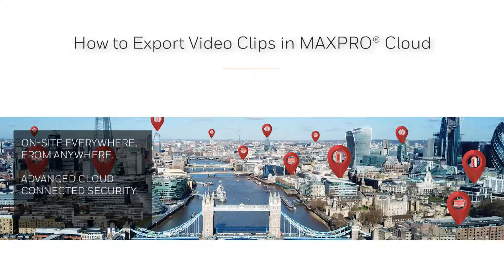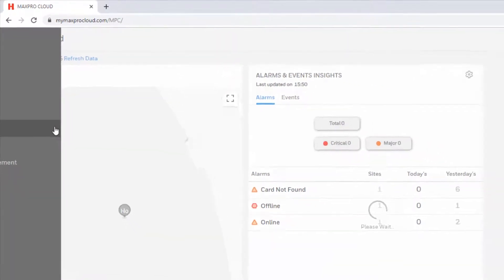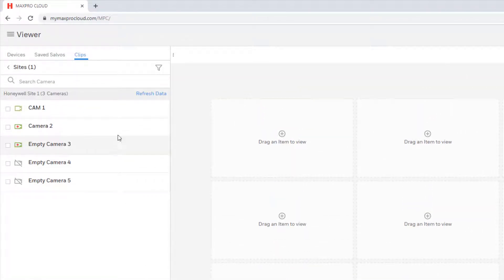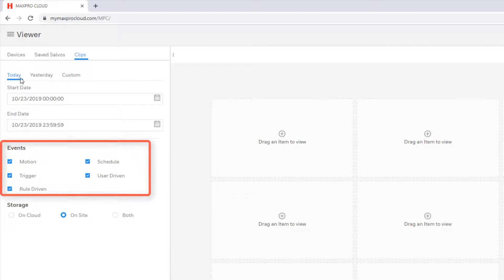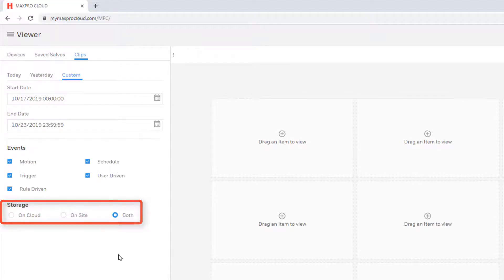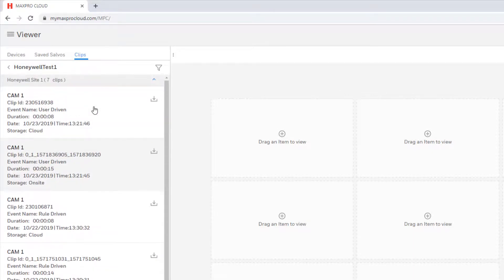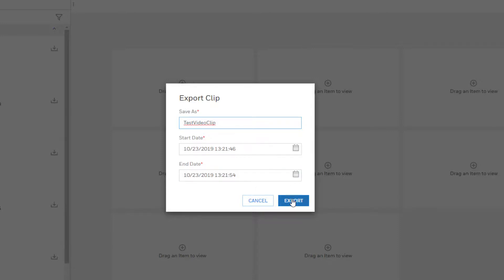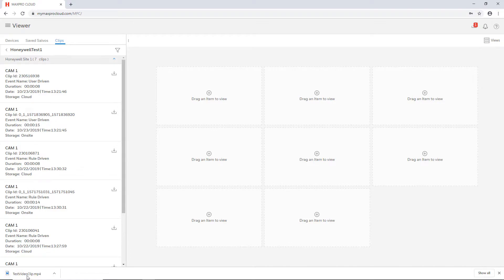How to Export Video Clips in MAXPRO Cloud - Honeywell Support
This video explains how to export recorded video clips in MAXPRO Cloud as mp4 files on a computer.